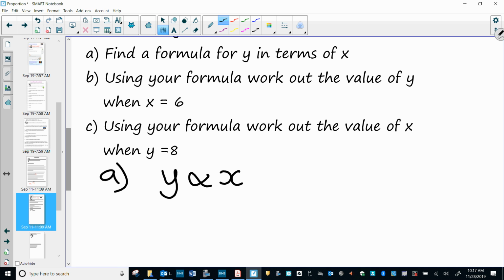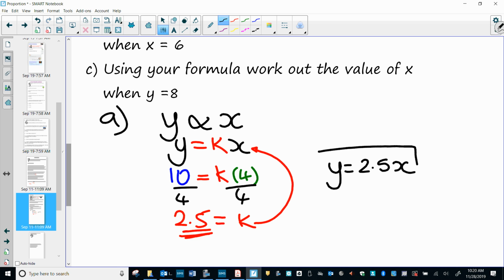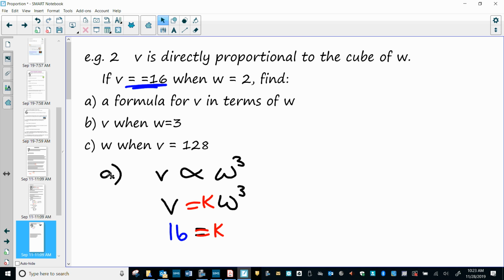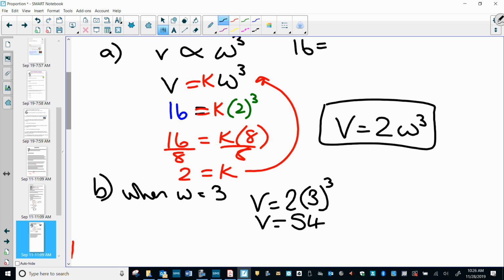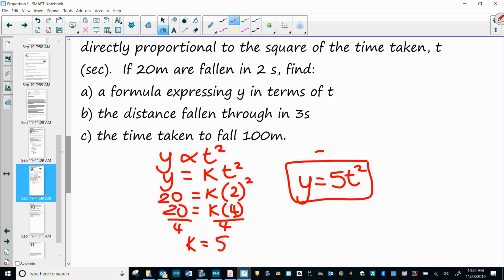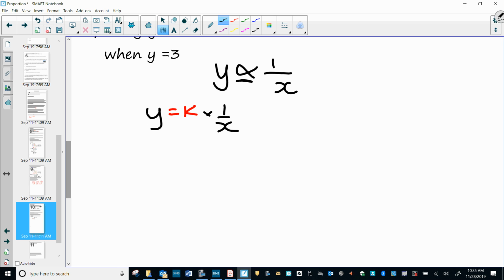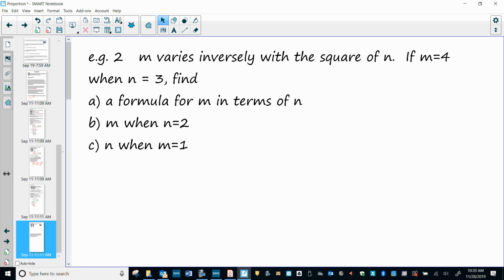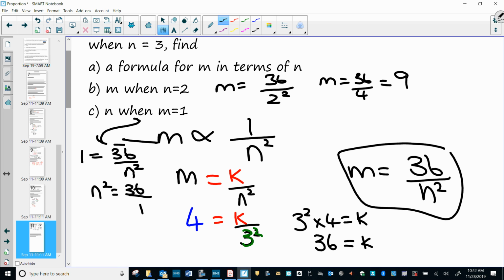proportion with k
proportion with constant of proportionality K